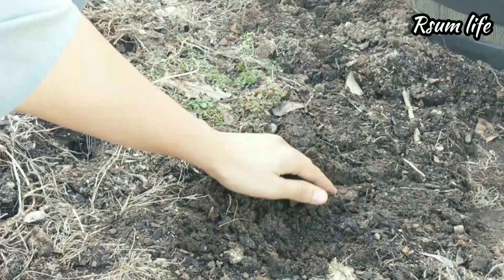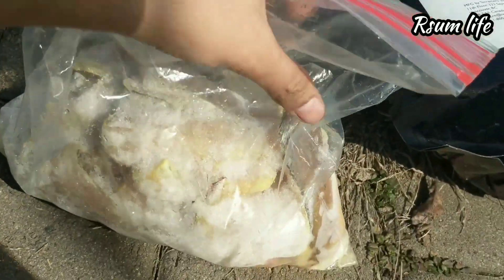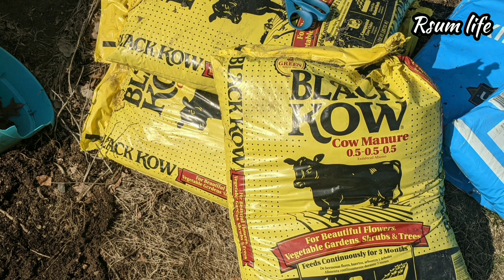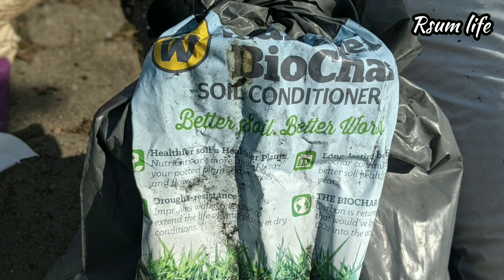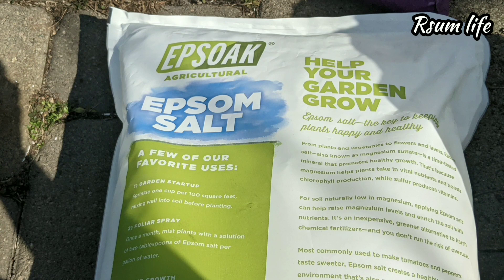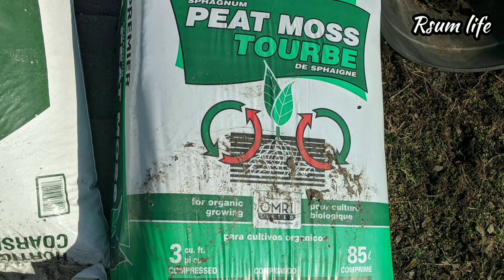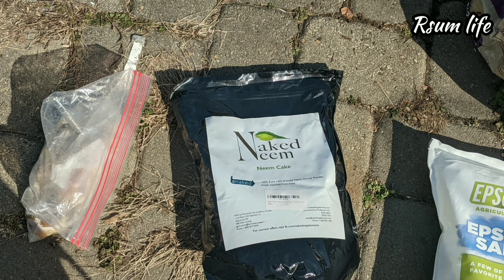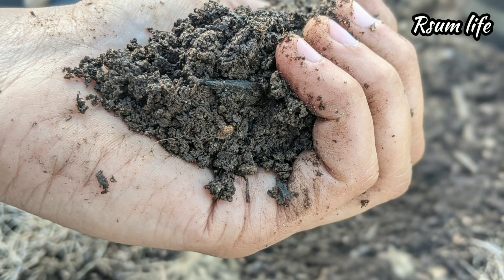Soil Amendments | Improve soil health | Organic gardening | Spring prep work| Garden series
rock dust

bio char